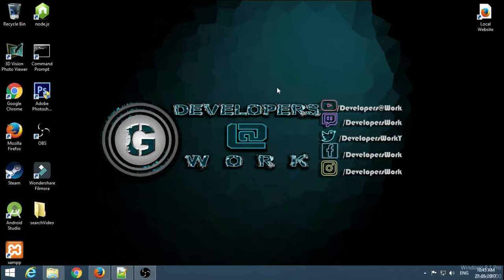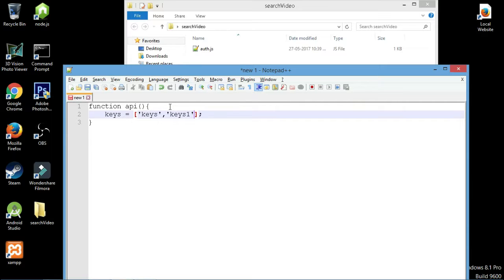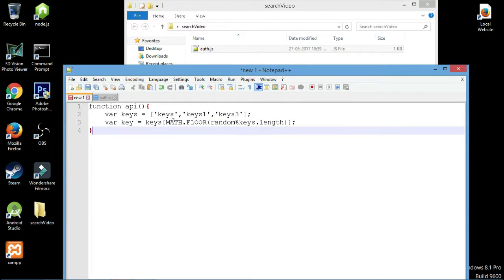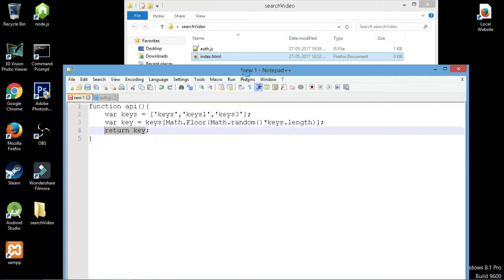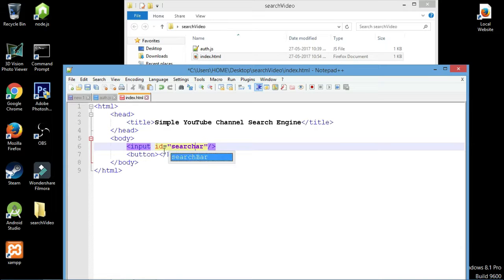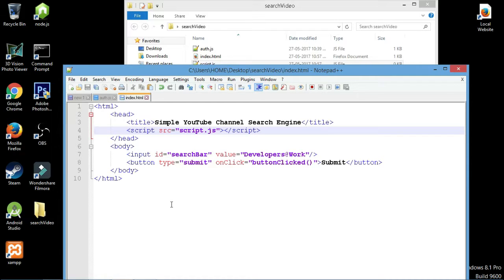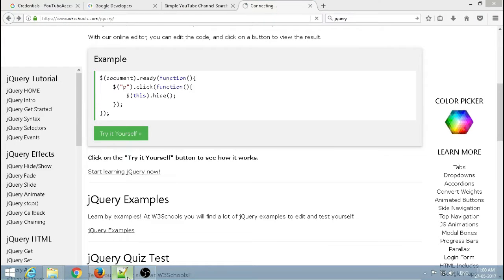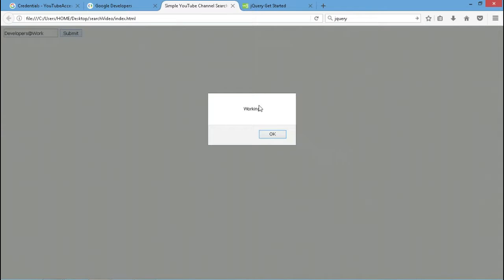CodingwithAPIs EPISODE - 2 PART - 1 || SIMPLE YOUTUBE CHANNEL SEARCH ENGINE / JAVASCRIPT - JQUERY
║║║║╩╣╚╣═╣║║║║║╩╣TO My Channel ╚══╩═╩═╩═╩═╩╩╩╩═╝☆
                                                           Developers@Work